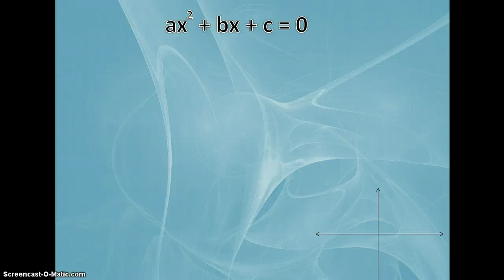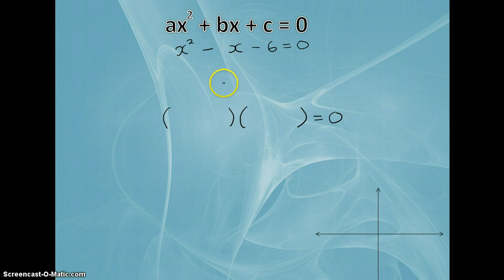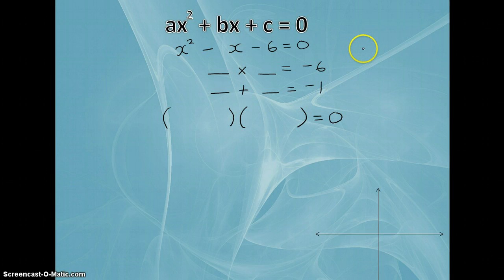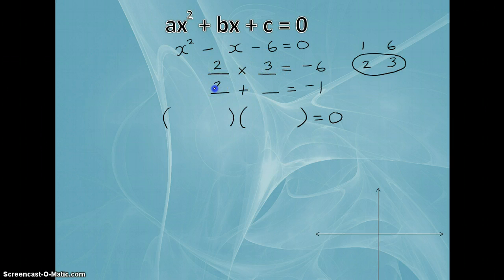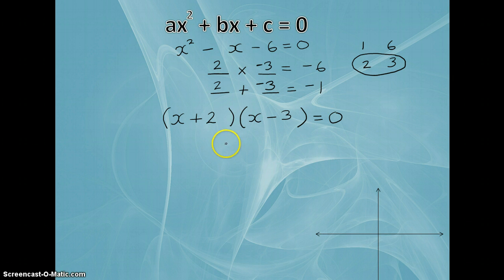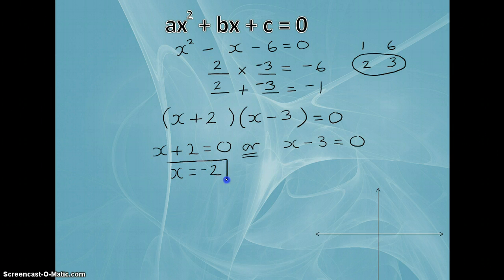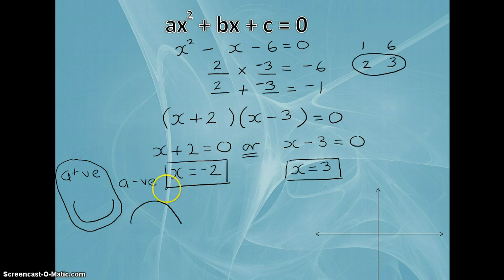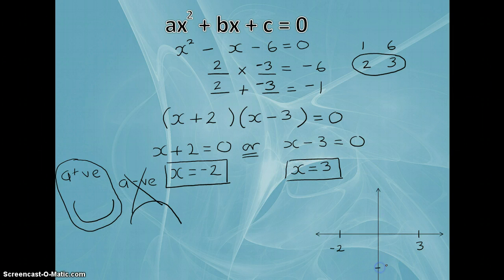Factorise, Solve and Sketch Quadratics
How to solve and sketch quadratic equations by factorisation. Looking at a spewcific example where a = 1.